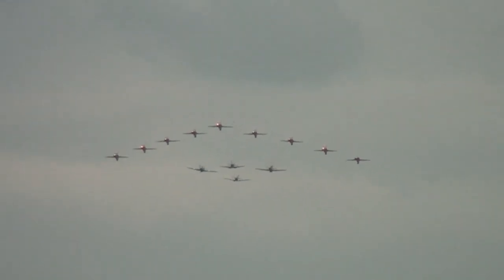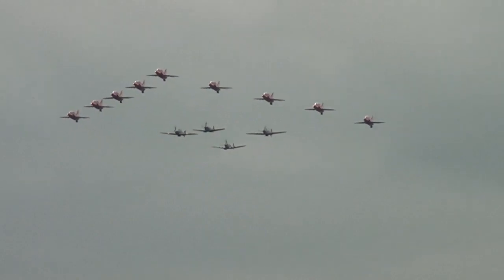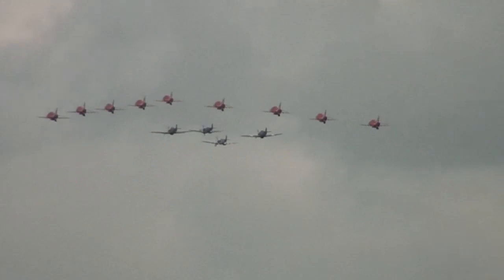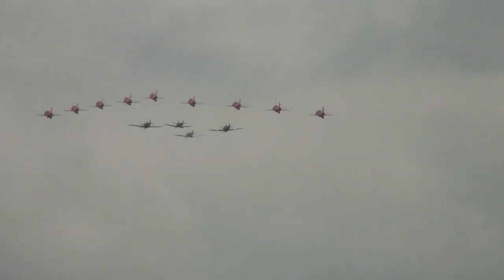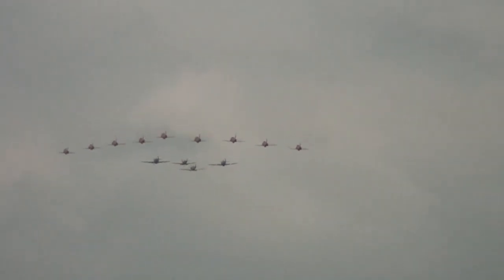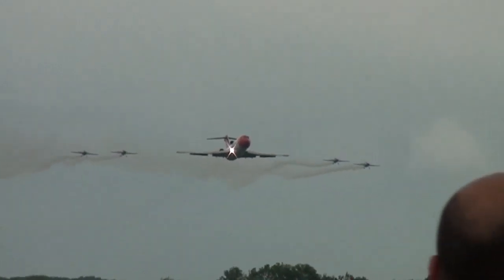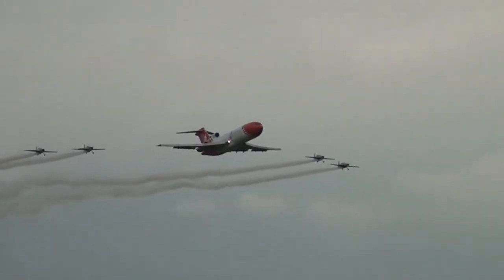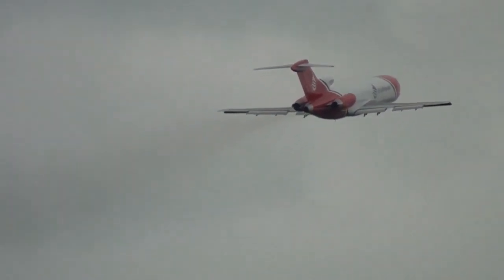Flypast by Red Arrows with the BBMF at Cosford Airshow in 2015